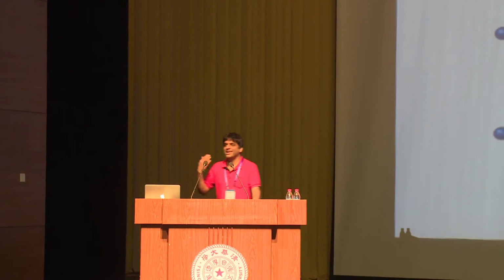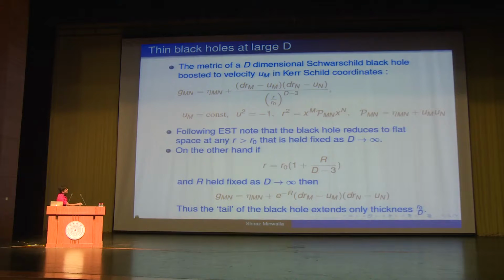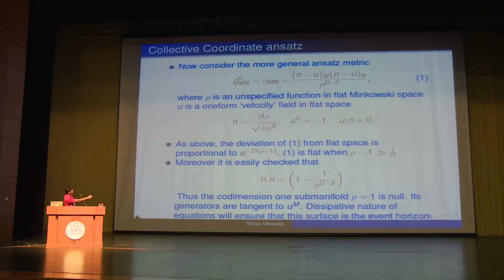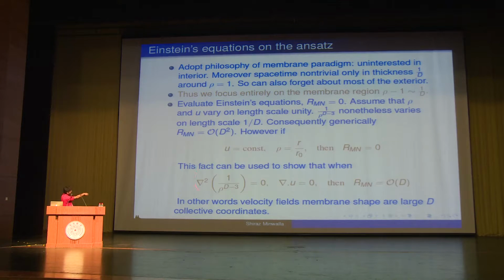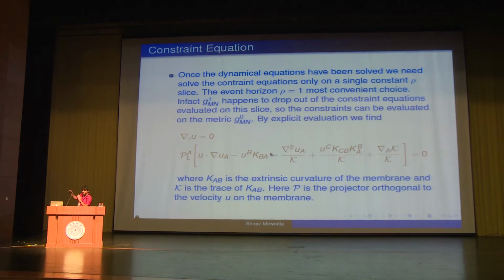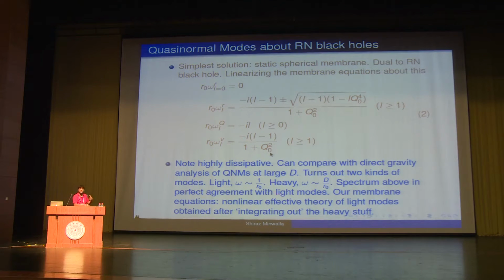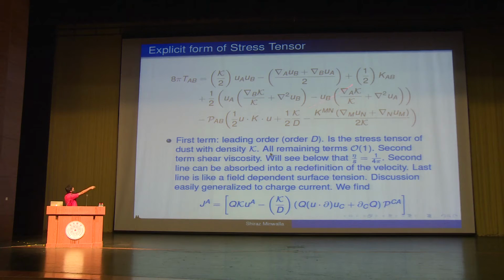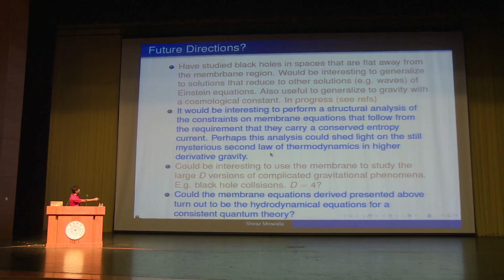Strings 2016 0801 Shiraz Minwalla